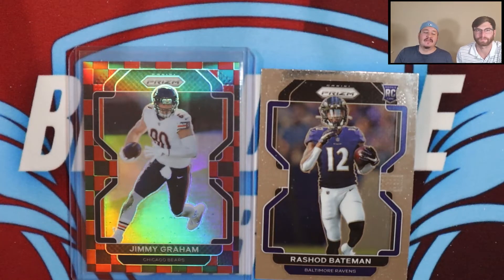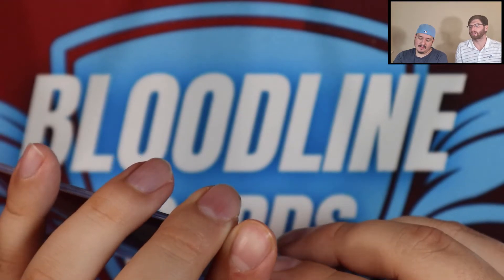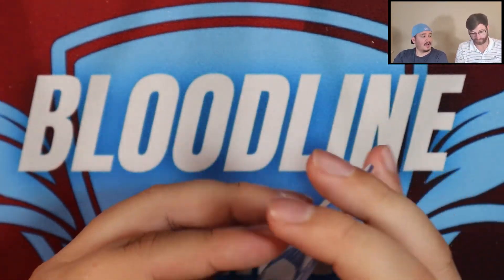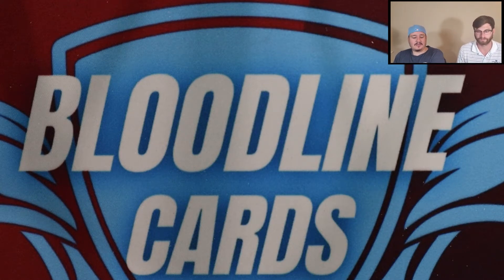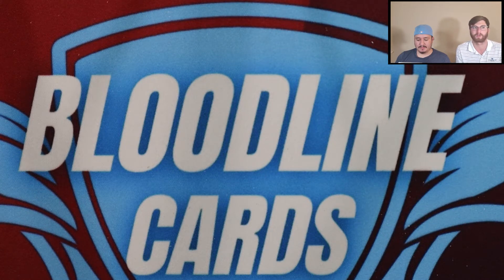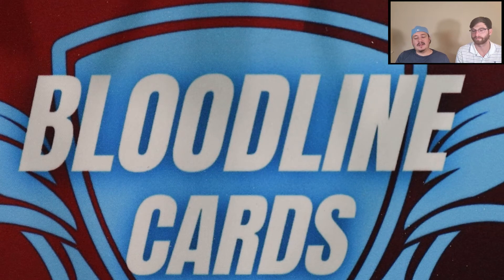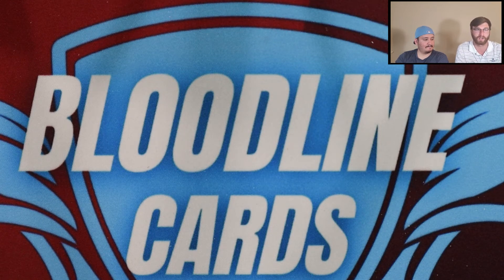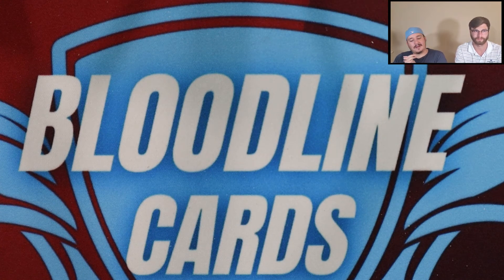Panini Rant! Another Bleeding Cards Discussion!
On this Bleeding Cards Ryan and Steve talk about the frustration building with Panini and their football and basketball products!